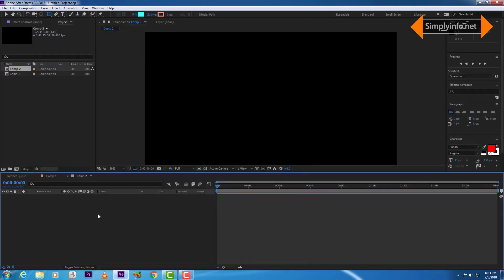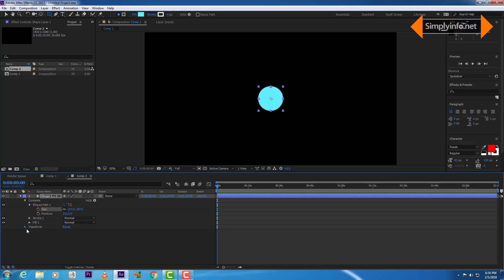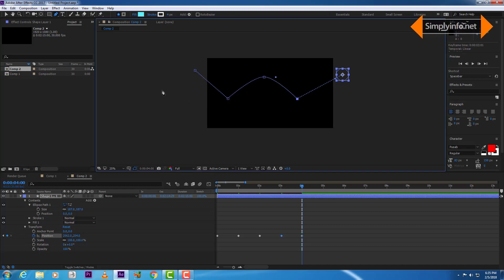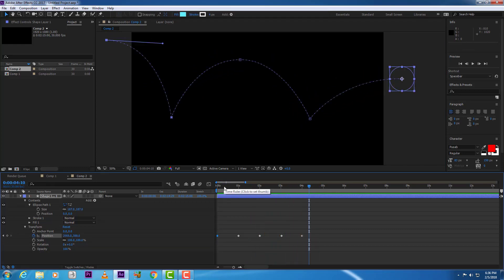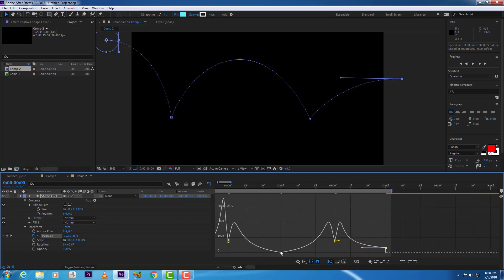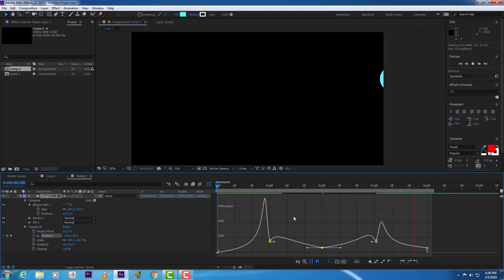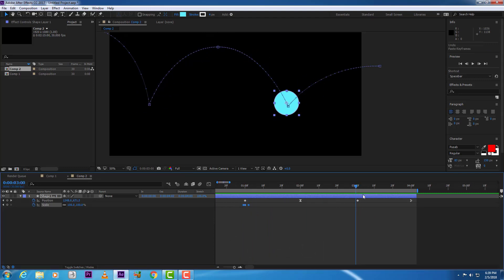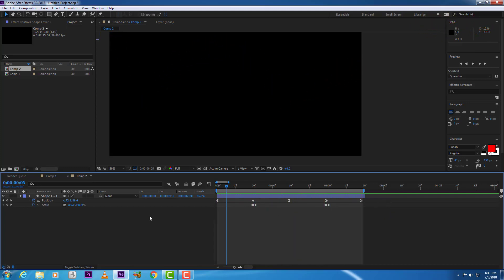Ball Bounce in After Effects Tutorial | How to Make Ball Bounce Animation in After Effects Beginners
Ball bounce in after effects tutorial.  How to Bouncing Ball Animation Motion Graphics After Effects Tutorial with Shape Layers. adobe after effects tutorials for beginners, best ae tutorial & after effects animation tutorials, after effects cc tutorials. Learn after effects graph editor with best ae tutorial.

Team SimplyInfo.net